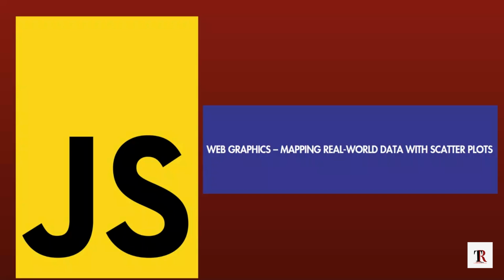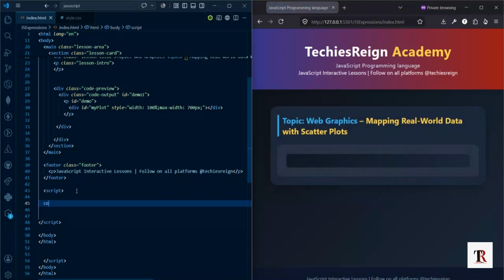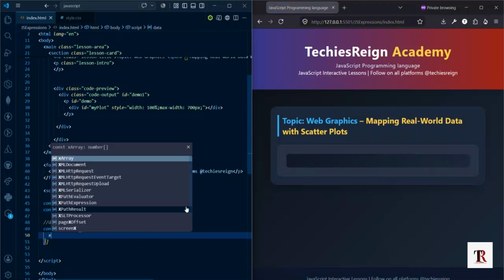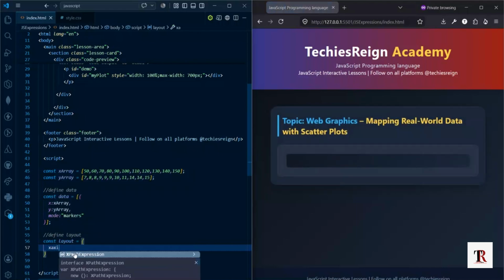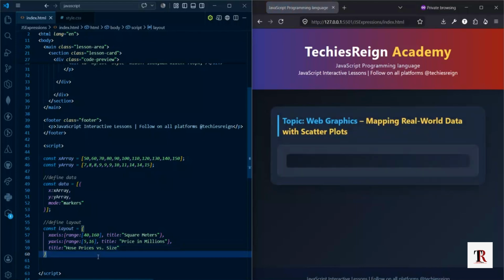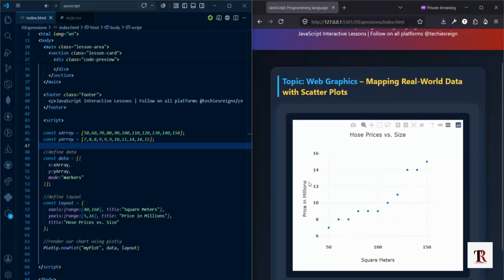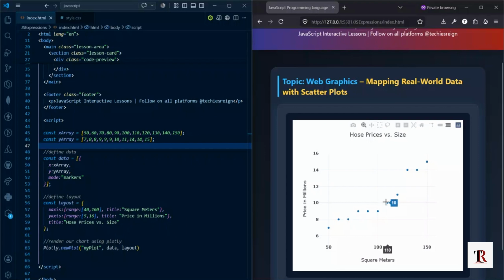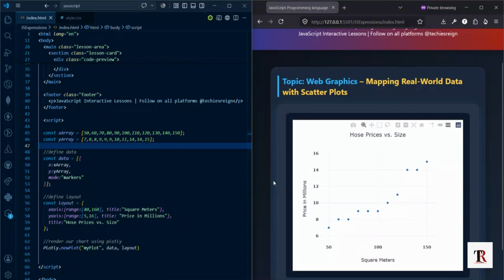Mapping Real-World Data With Scatter Plots